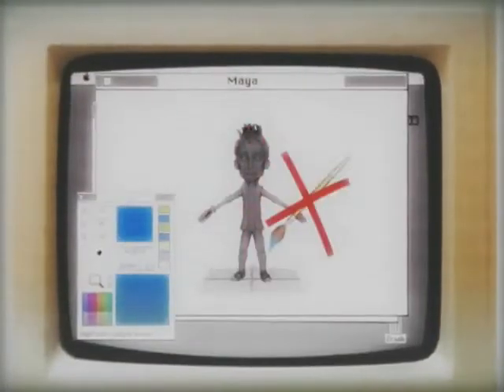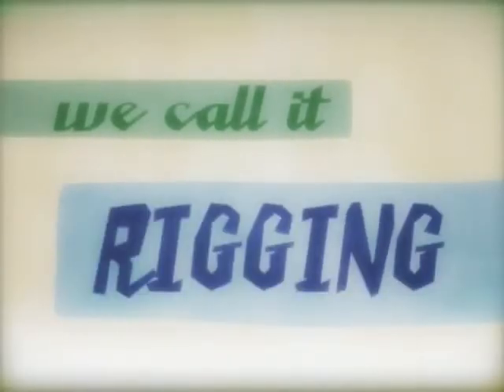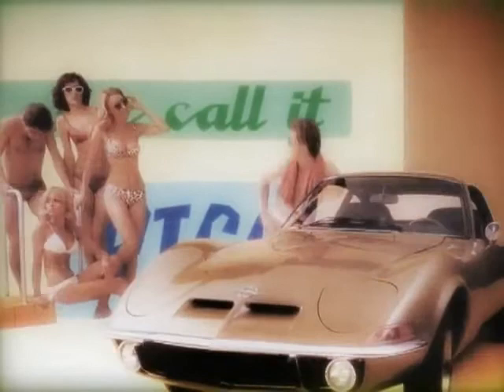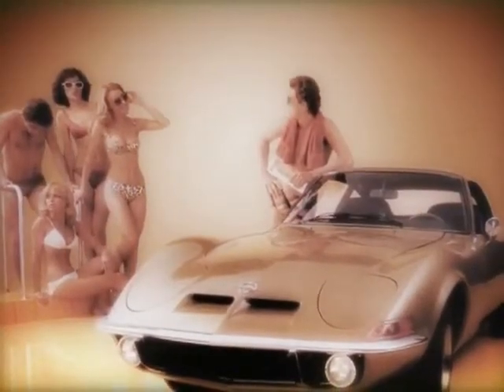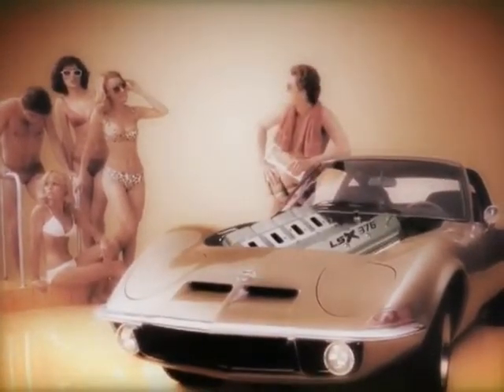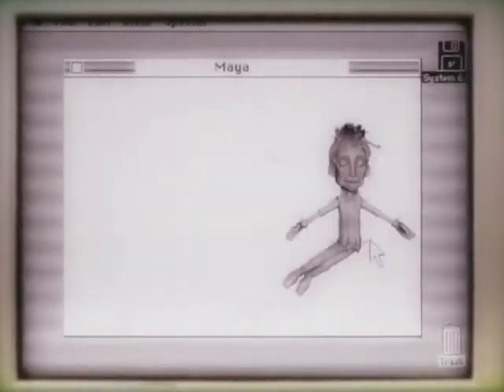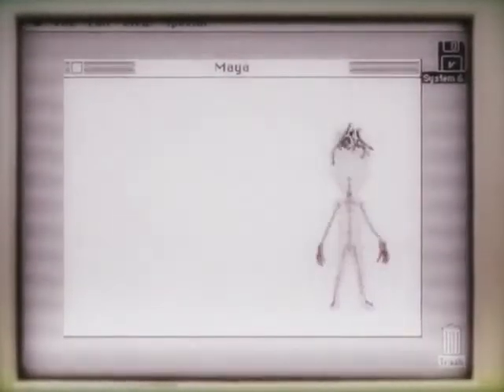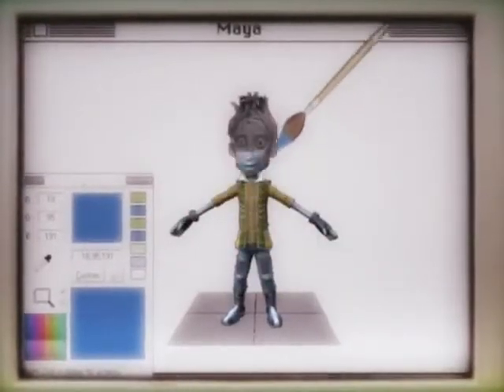Cirkus' Animation ABC - How IT works